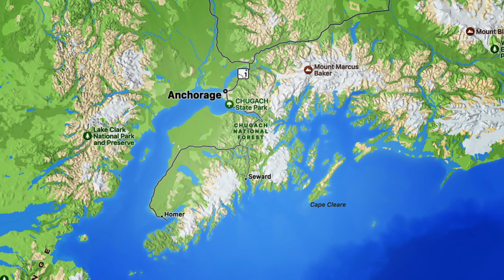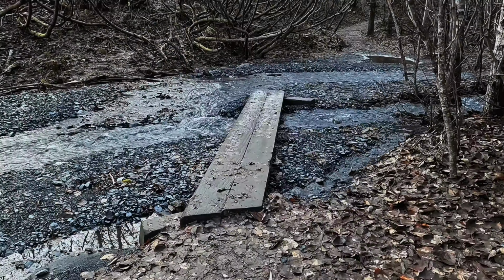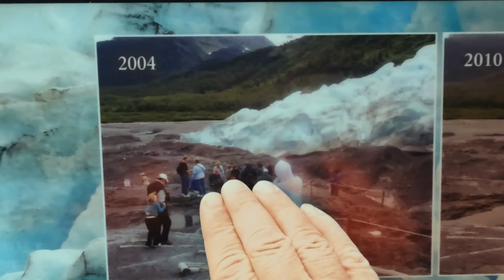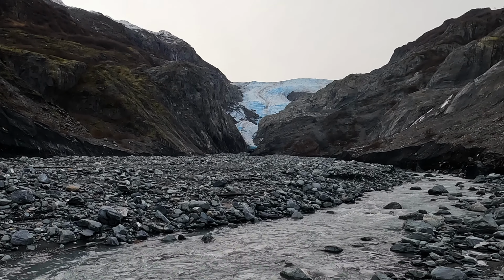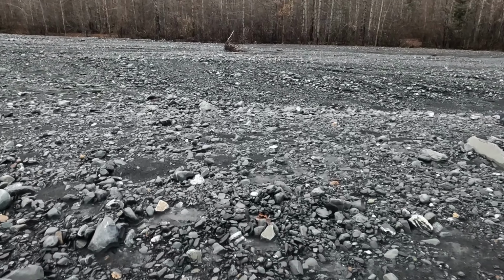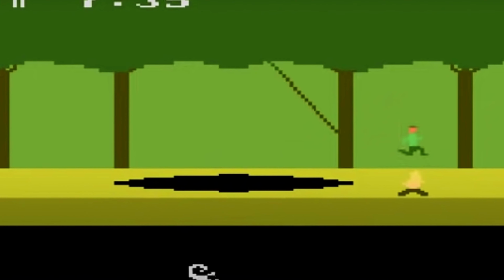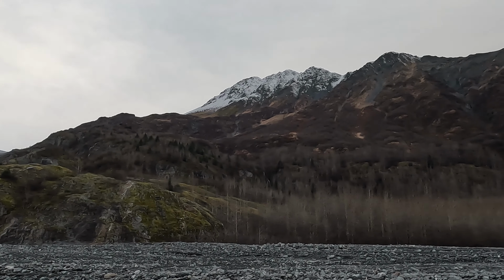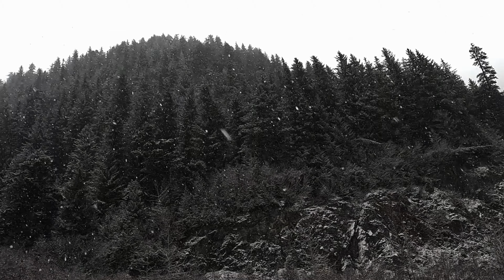Exit Glacier Loop Trail - Ep. 11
I arrive in Seward, Alaska and check out nearby Exit Glacier a mere 18 minute drive from the center of town.